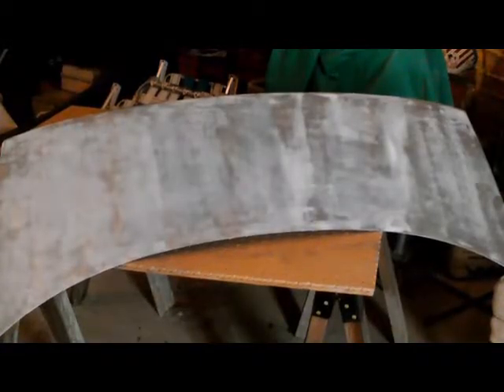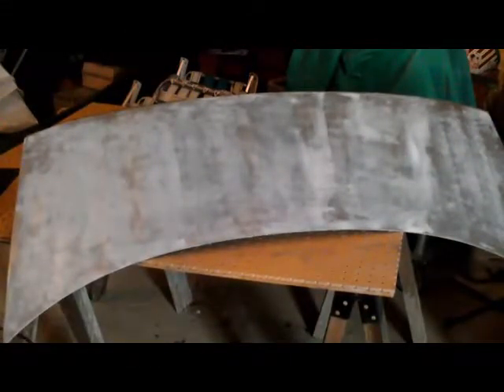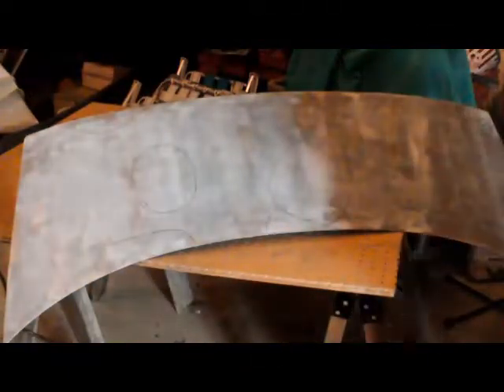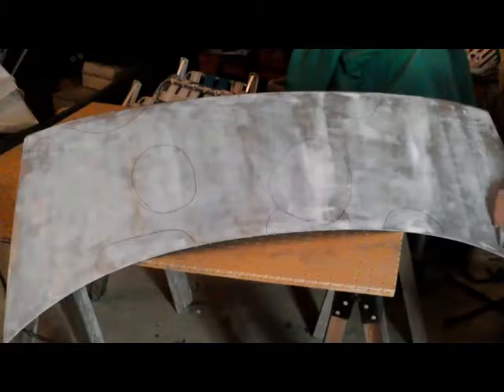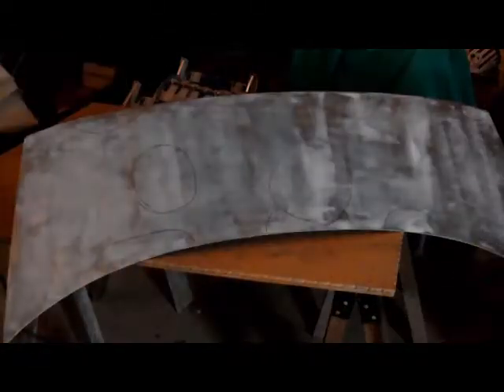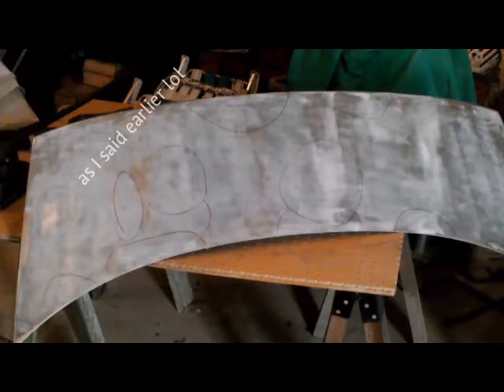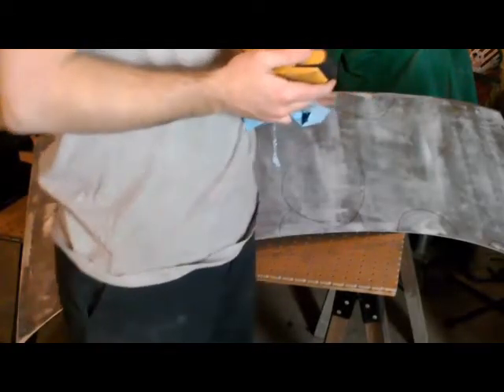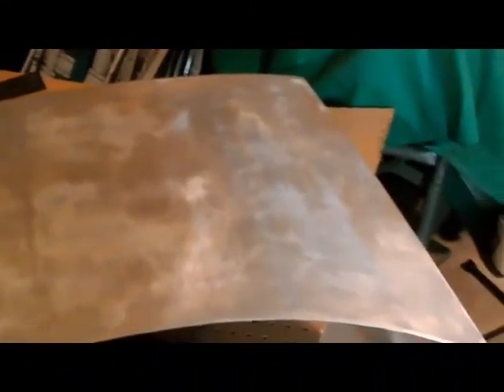The Avery Project Ep.5 BMW DIY/Resto... Sanding trunk lid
sanding trunk lid
Please hit that